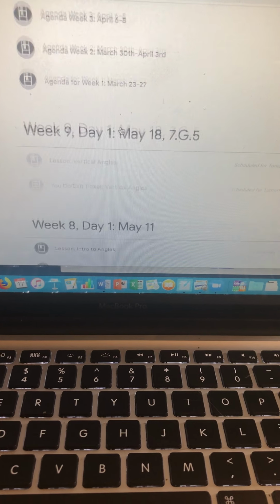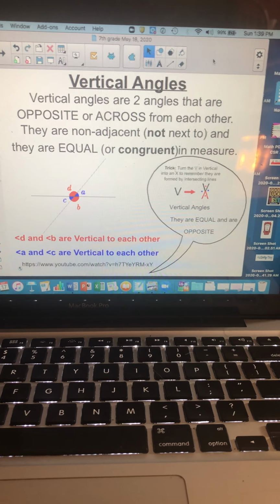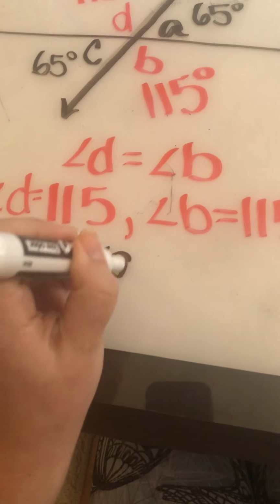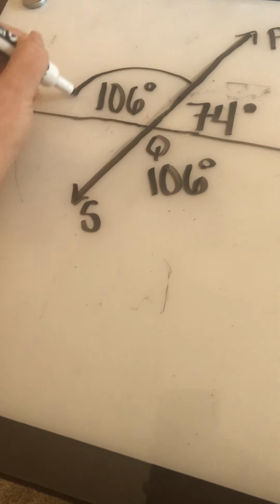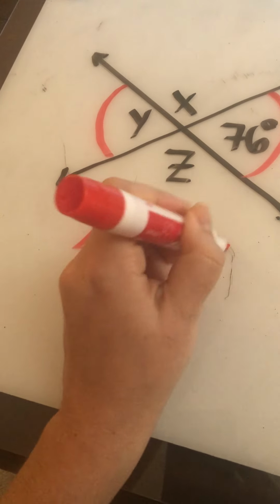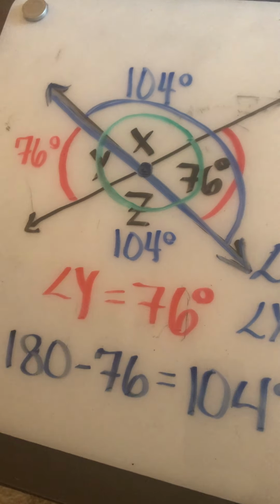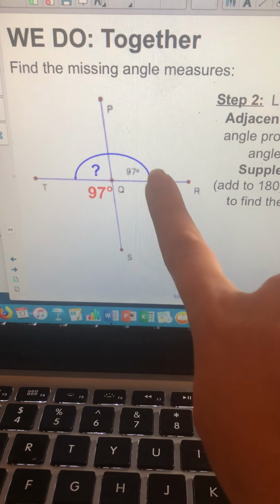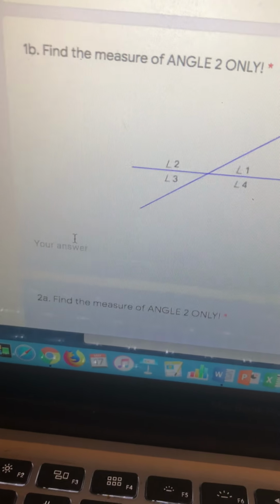7th grade Week 9, Day 1 May 18